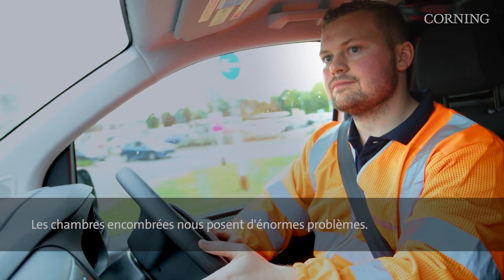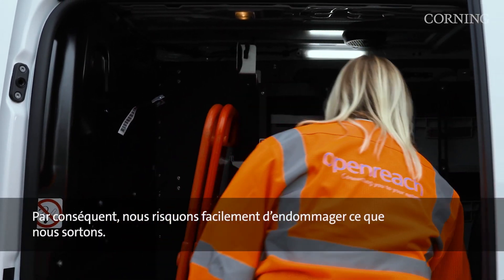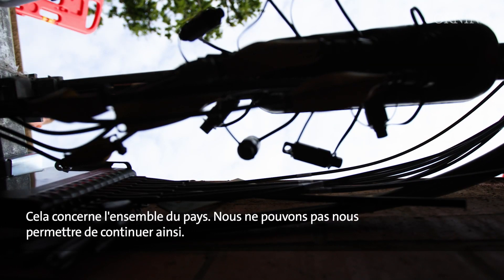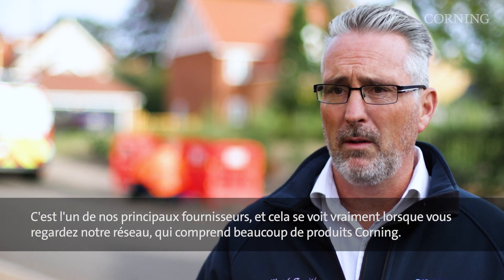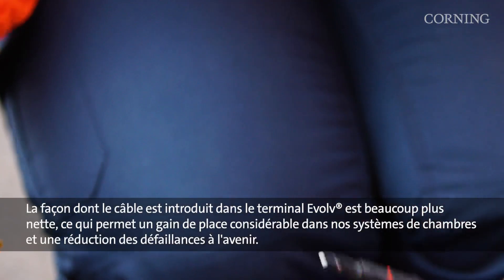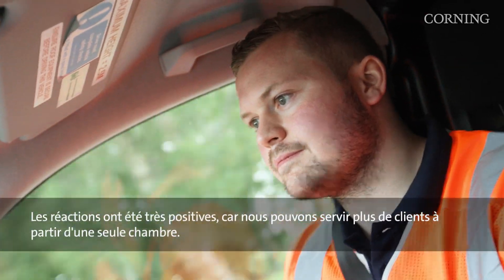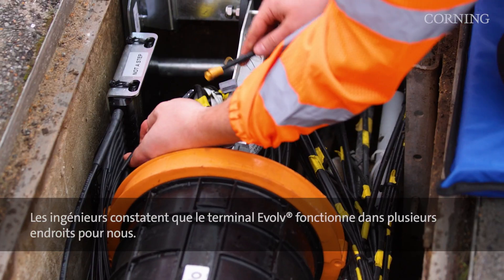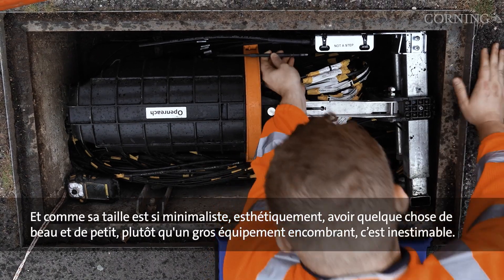Réduction de l'encombrement des chambres - Openreach et la solution Evolv® de Corning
L'encombrement de l'infrastructure FTTx est un problème permanent au Royaume-Uni, ce qui signifie que l'espace dans les chambres est particulièrement limité. Le design fin des terminaux Evolv® s'adapte parfaitement à la paroi d'une chambre sur un support discret, de sorte qu'il est hors de portée lorsque la chambre est ouverte, ce qui réduit les dommages et les défaillances de votre réseau. ET il est entièrement préconnectorisé, ce qui réduit les temps d'installation de 50 %. Regardez cette vidéo pour connaître l'avis de notre client, Openreach !

CRR 1714V FR